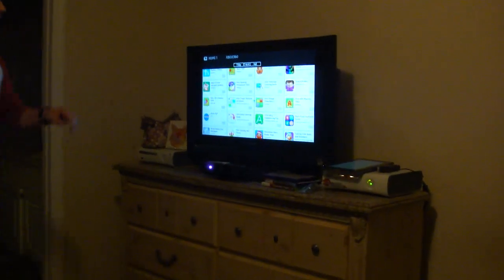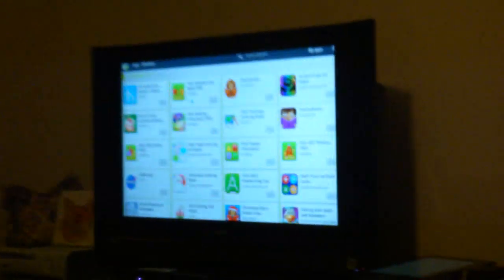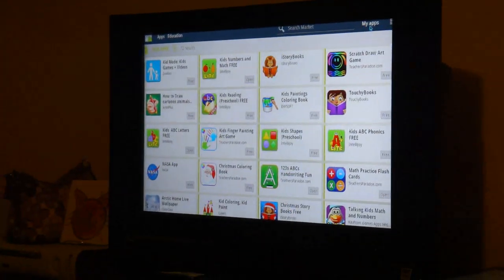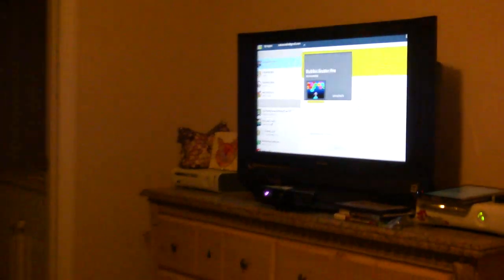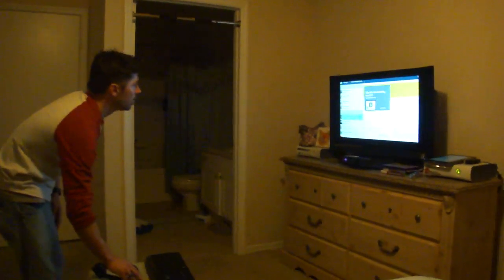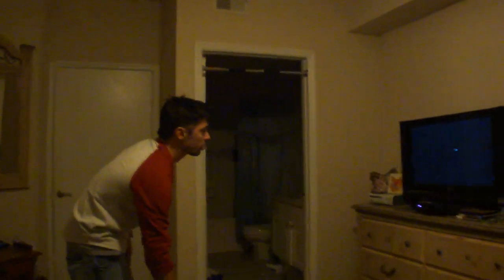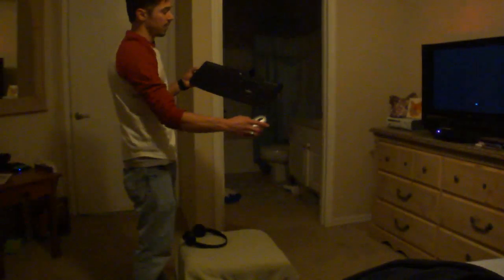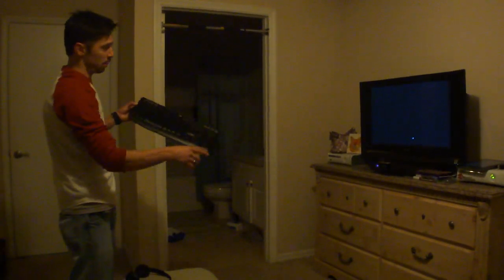How to Connect Tablet to TV with Wireless Keyboard & mouse Review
How to Connect Tablet to TV with Wireless Keyboard & mouse Review, toshiba thrive tablet tricks & secrets ues hdmi cables